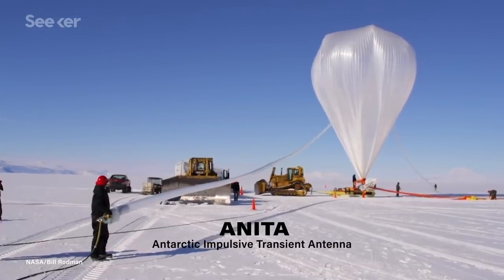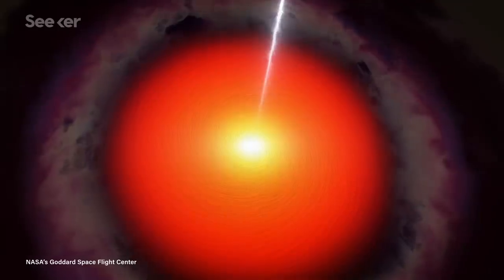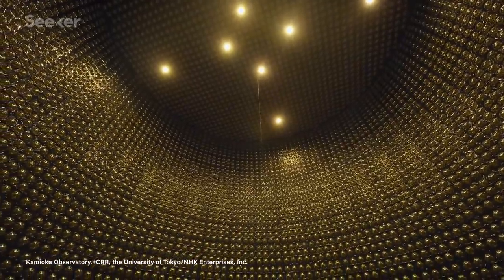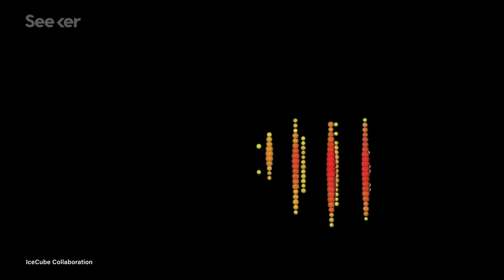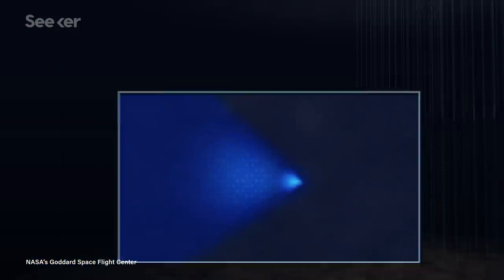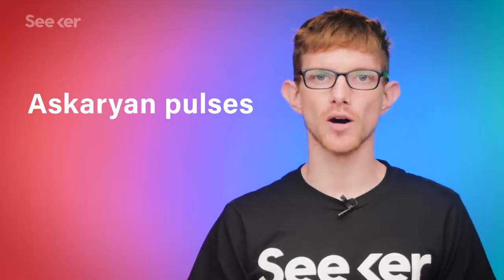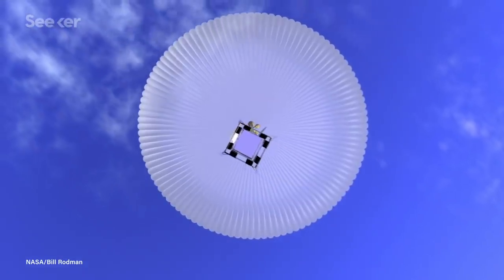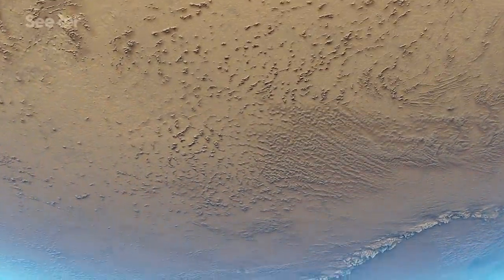‘Ghost Particles’ Erupting from Antarctica Could Shatter Standard Physics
Ultra-high-energy neutrinos are hitting Antarctica, so what experiments are working to discover the particles?

Three times since 2016, ultra-high-energy particles have blasted up through the ice of Antarctica, setting off detectors in the Antarctic Impulsive Transient Antenna (ANITA) experiment.

ANITA is a machine dangling from a NASA balloon far above the frozen surface designed to study ultra-high-energy cosmic neutrinos by taking advantage of the ice sheets that blanket Antarctica.

Neutrinos are ultra-lightweight and chargeless particles that almost never interact with other matter. Because of those properties, neutrinos can travel through entire planets without being affected.

At least that’s true for the low-energy neutrinos we usually talk about. It’s a different story for the ultra-high-energy variety that we are talking about in this Elements..

These ultra-high-energy neutrinos have wider “cross sections,” meaning they’re more likely to collide with other particles as they pass and they don’t penetrate very far before they interact with something causing a cascade of particles that gives off what scientists describe as a “snap” of radio frequencies.

In order to pick up these Askaryan pulses, scientists need a radio transparent medium somewhere without a lot of other radio signals, so the particle interaction can occur but the Askaryan pulses can still propagate.

And that is why the ANITA experiment was flown over Antarctica.

Find out more about the experiment and its resulting data in this Elements.

A super-rare 'Zee burst' in Antarctica could one day unlock a key mystery of ghostly neutrinos
Here's the problem: Neutrinos are weird. Ultra-faint particles, most of them are so low-energy and insubstantial that they pass through our entire planet without stopping. For decades, scientists thought that they had no mass at all. In the original version of the Standard Model, which describes particle physics, the neutrino was utterly weightless. About two decades ago, that changed. Physicists now know that neutrinos have mass, albeit in miniscule amounts. And they aren't sure yet precisely why that mass is.

Neutrinos Have Been Detected With Such High Energy That The Standard Model Can’t Explain Them
A neutrino detector is typically a large chamber filled with pure water or ice. Within this chamber are very sensitive detectors. Neutrinos aren’t observed directly. Instead, a neutrino detector waits for a neutrino to smack into an atom. When it does, it can create charged leptons, such as an electron, muon or tauon. These charged particles can also produce light. So by detecting the light or leptons, we know that a neutrino has interacted with the detector.

Researchers find way to show how the tiniest particles in our Universe saved us from complete annihilation
According to the Big Bang theory of modern cosmology, matter was created with an equal amount of anti-matter. If it had stayed that way, matter and anti-matter should have eventually met and annihilated one to one, leading up to a complete annihilation. But our existence contradicts this theory. To overcome a complete annihilation, the Universe must have turned a small amount of anti-matter into matter creating an imbalance between them. The imbalance needed is only a part in a billion. But it has remained a complete mystery when and how the imbalance was created.